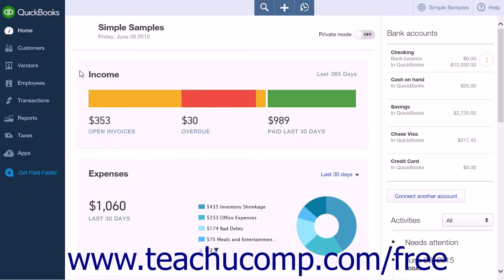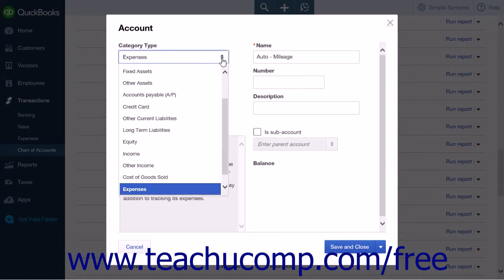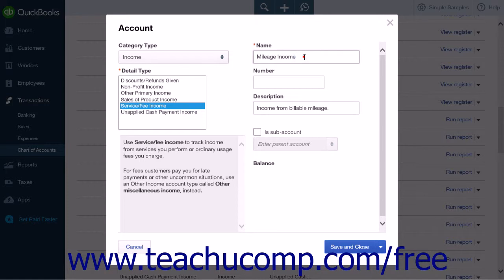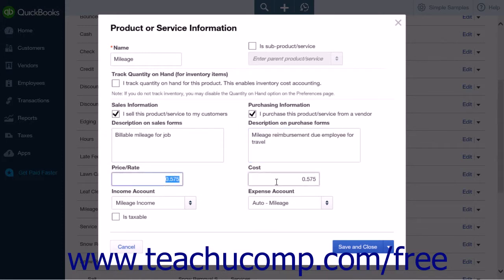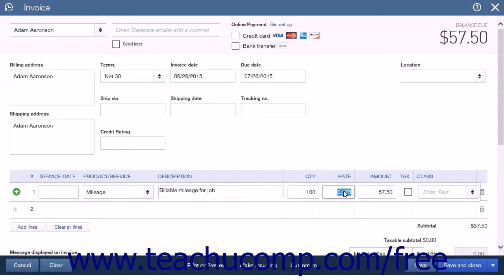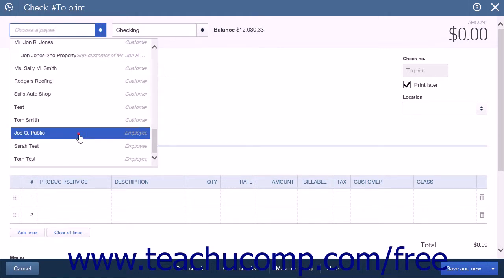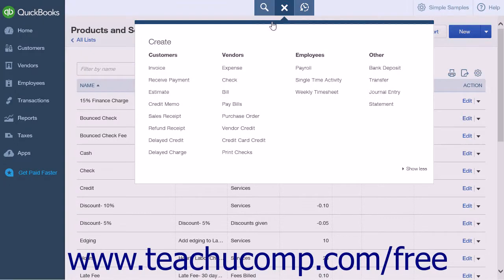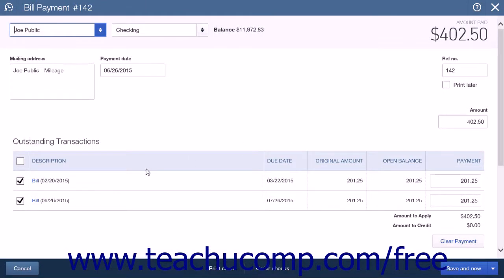QuickBooks Online Plus 2015 Tutorial Entering Bills for Mileage Intuit Training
Learn about Entering Bills for Mileage in QuickBooks Online Plus 2015 A clip from Mastering QuickBooks Online Made Easy. - the most comprehensive QuickBooks Online tutorial available. Visit us today!